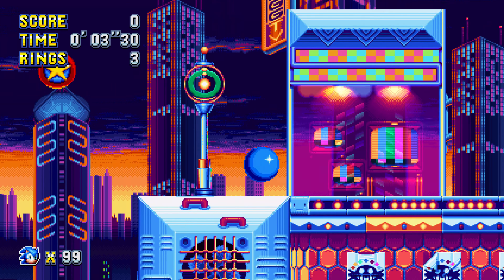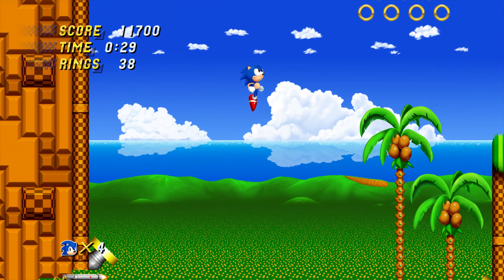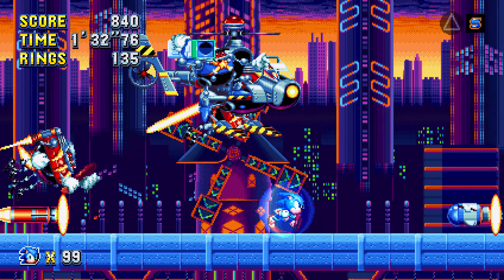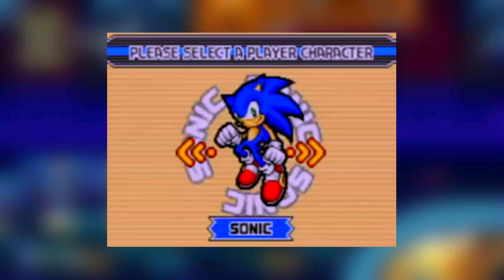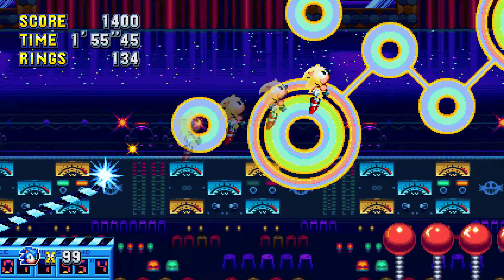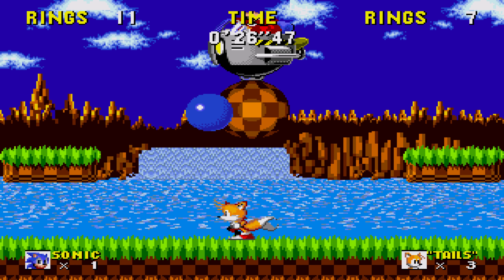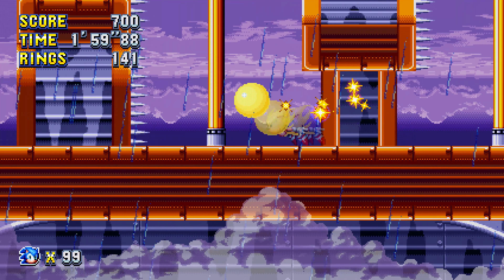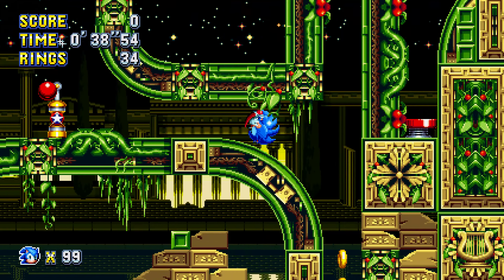Sonic Mania 2 - My Thoughts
With the huge success that is Sonic Mania, there's a high chance that we'll get a sequel to this game. So here's what I want to see in Sonic Mania 2!

This is an updated version of a previously uploaded discussion video with some amendments to the commentary and footage.